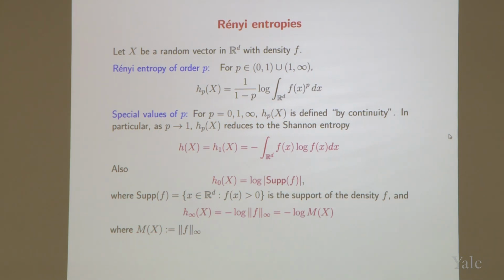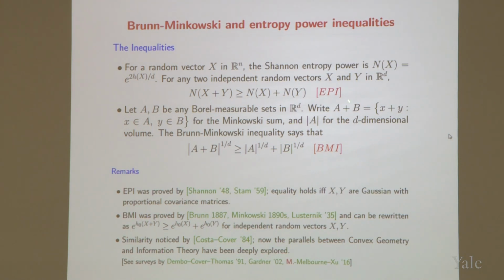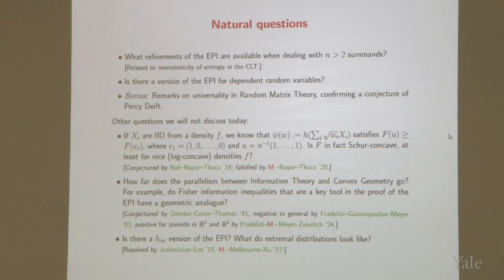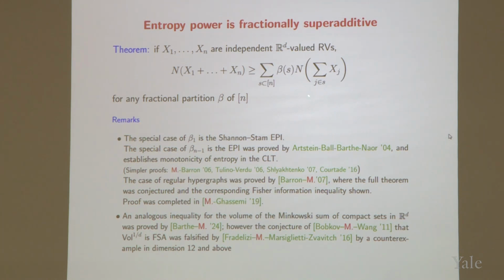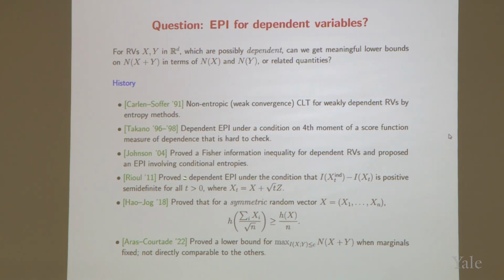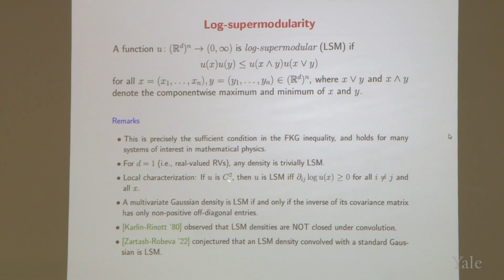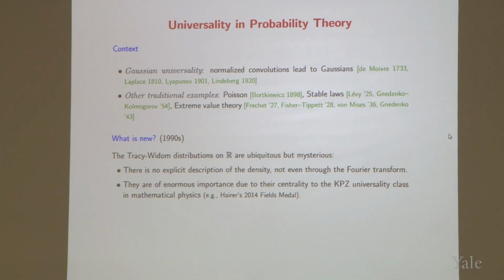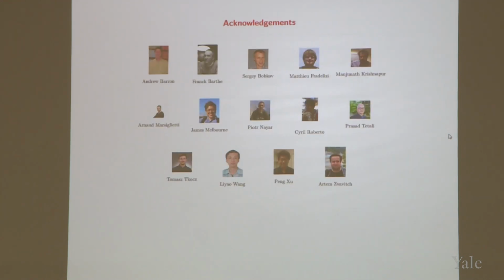"Old And New Vignettes In The World Of Entropy Power Inequalities" by Mokshay Madiman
Join us for an insightful lecture by Mokshay Madiman, Associate Professor at the University of Delaware, delivered as part of the workshop honoring Andrew Barron at Yale University.

Speaker Bio:
Mokshay Madiman has been an Associate Professor in the Department of Mathematical Sciences at the University of Delaware since January 2013. His research primarily focuses on probability and information theory, intersecting with combinatorics, functional analysis, and statistics. Dr. Madiman's work is supported by the U.S. National Science Foundation, including a CAREER grant.

Dr. Madiman earned his B.Tech. degree in electrical engineering from the Indian Institute of Technology, Bombay, and his Sc.M. and Ph.D. degrees in applied mathematics from Brown University. He has held various academic positions at Yale University, Tata Institute of Fundamental Research, and visiting positions at renowned institutions globally. His extensive academic journey includes contributions to entropy power inequalities, among other topics in information theory and probability.

Abstract:
This talk presents interconnected stories from research on entropy power inequalities (EPIs) over the last decade. Highlights include a recent EPI for dependent random vectors (in collaboration with James Melbourne and Cyril Roberto), insights into the entropy of weighted sums (with Piotr Nayar and Tomasz Tkocz), and reverse EPIs under distributional shape assumptions (with Sergey Bobkov).

🔗 Related Links: fds.yale.edu

📅 Event: Workshop Honoring Andrew Barron: Forty Years at the Interplay of Information Theory, Probability, and Statistical Learning

📍 Location: Yale University, Kline Tower